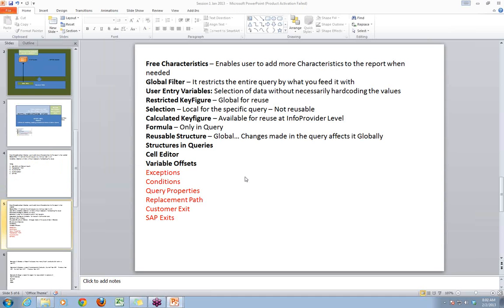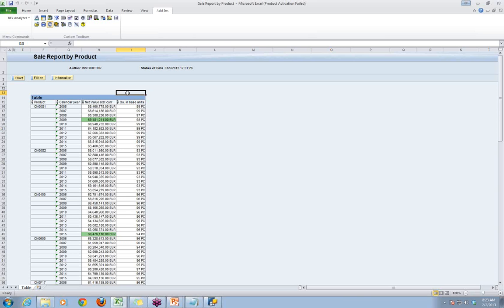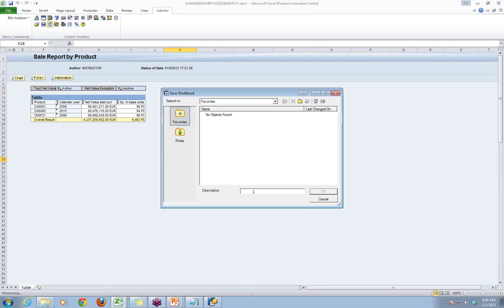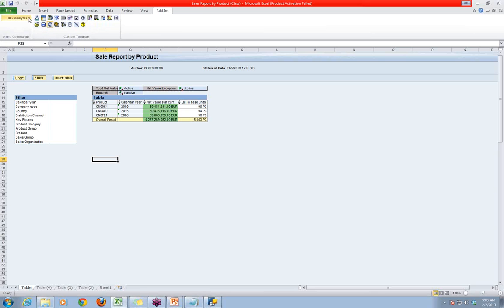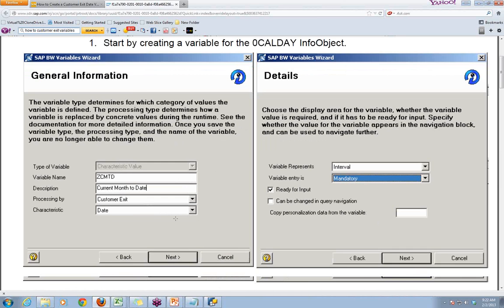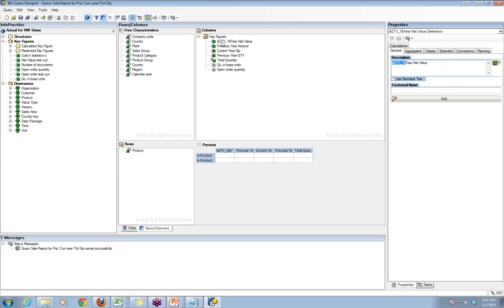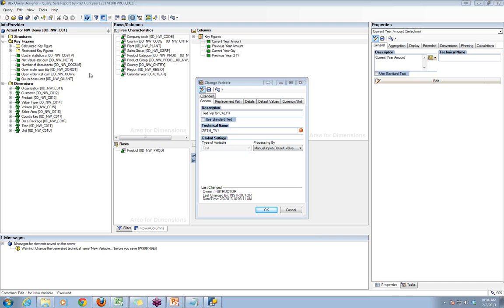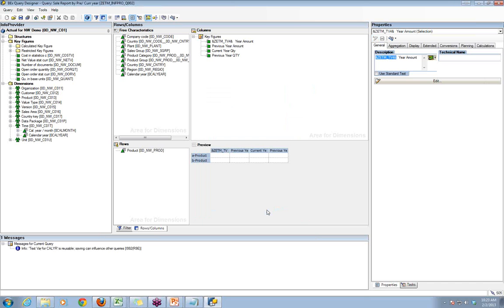Session 2 SAP BI Training February 2nd, 2013